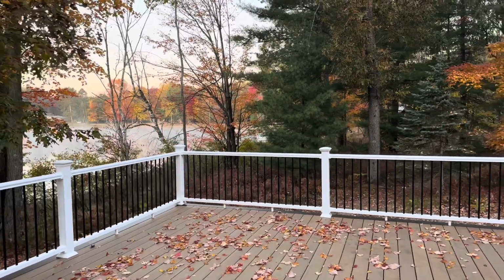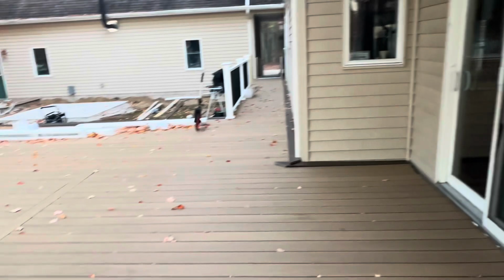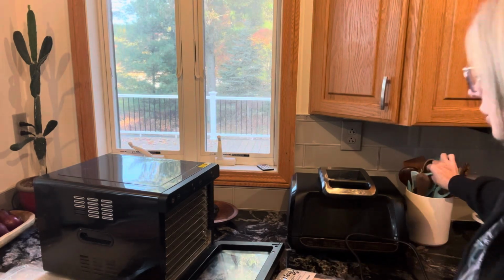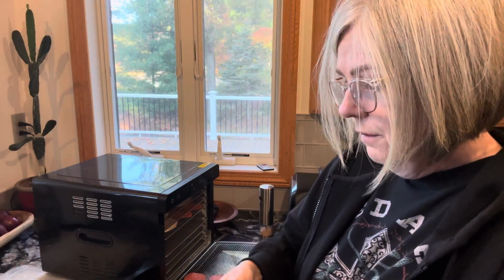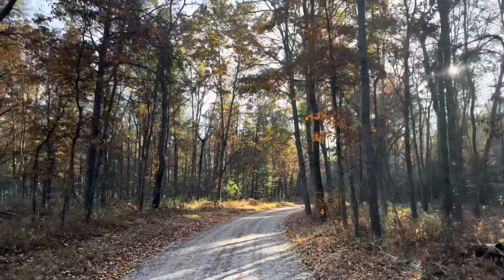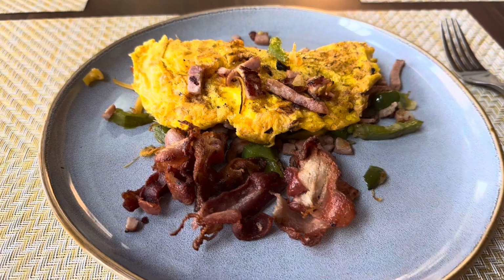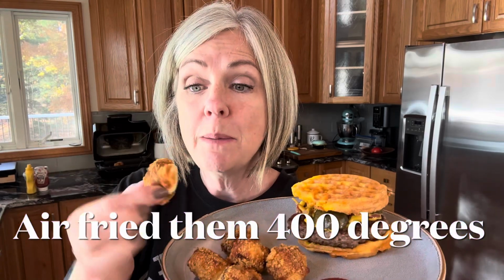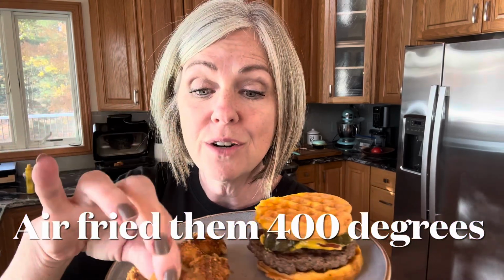I Made Meat Chips / Burgers and Cheese Curds / What I Eat on Keto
I am not a medical professional. Just sharing my personal journey.
Please check with a doctor before starting any weight loss program.

Grease Splatter Screen

My shirt

***My Simple Clean Keto Paper Back CookBook

***My Downloadable Cookbooks & Meal Plan

use code LOWCARBREVELATION

***ADDRESS'
Low Carb Revelation LLC

John 3:16